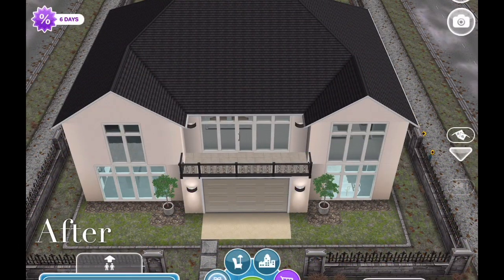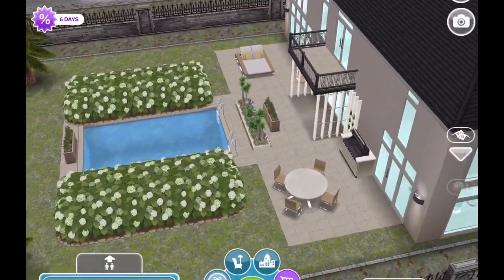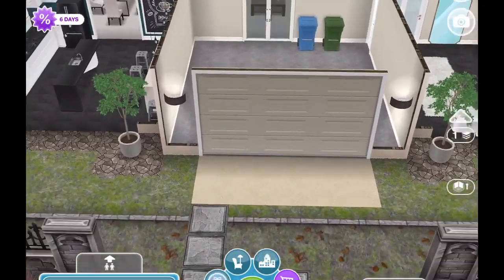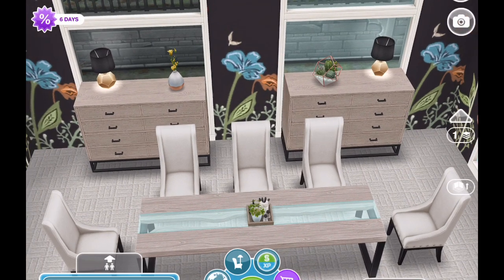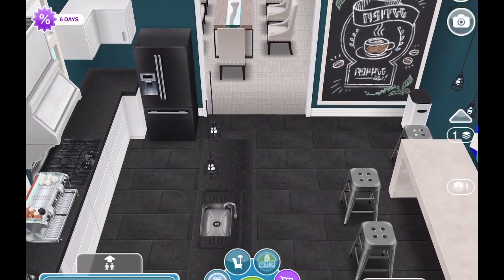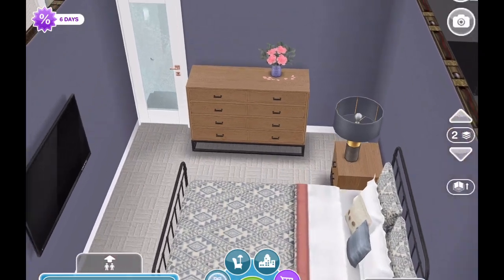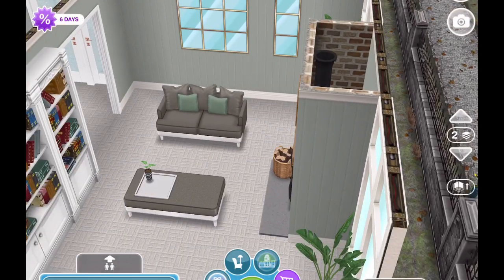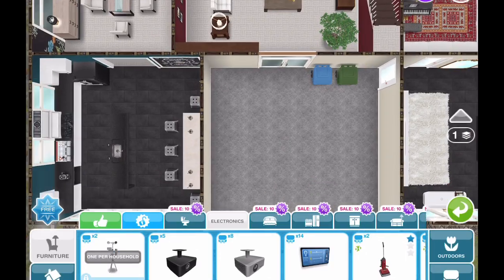Sims Freeplay ~ Architect Home Remodel Tour 🏠💗🧐